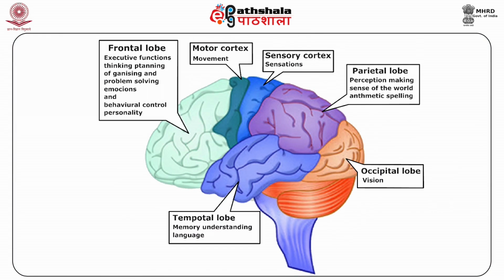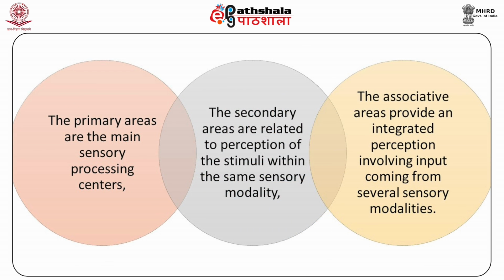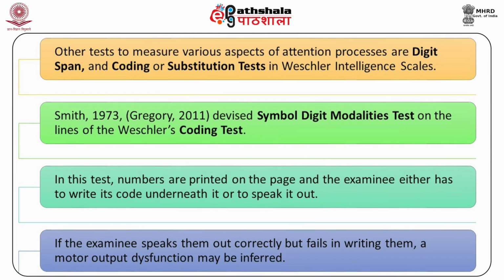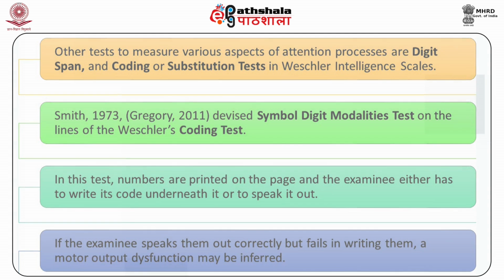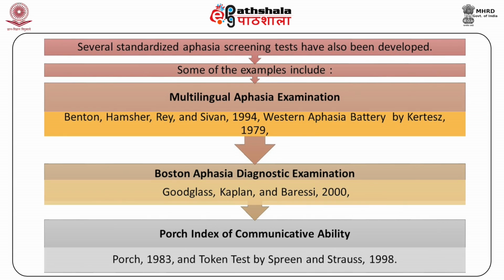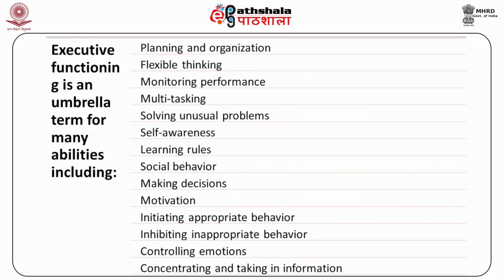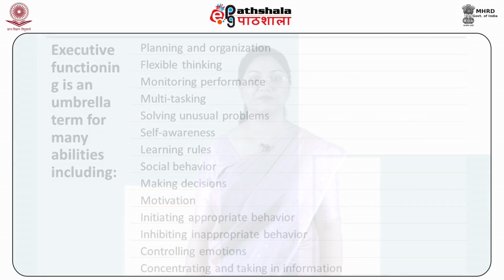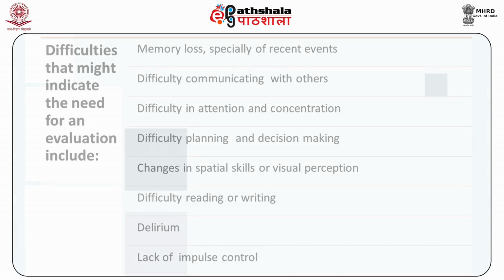M-34. Assessment of Neurocognitive Functions